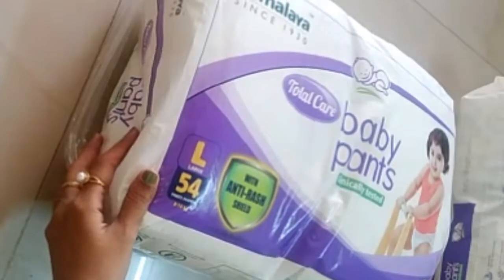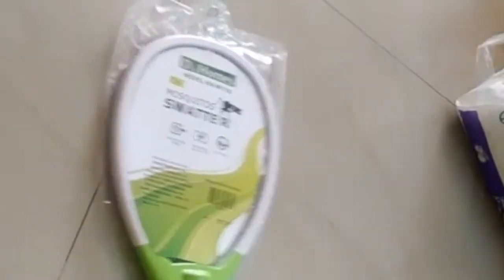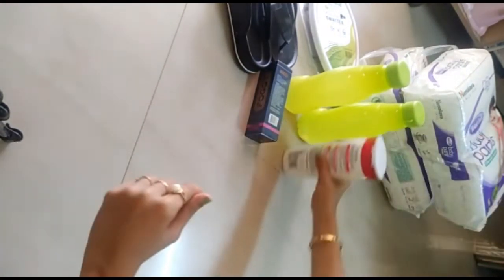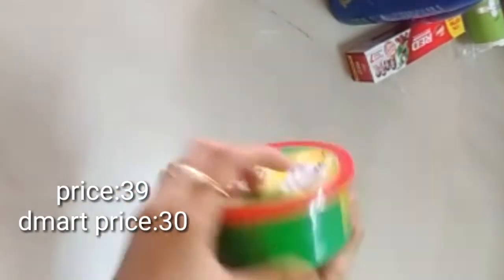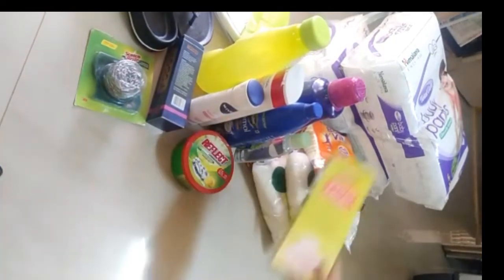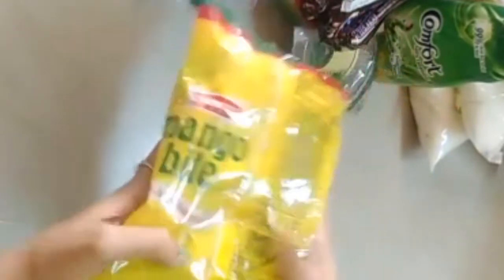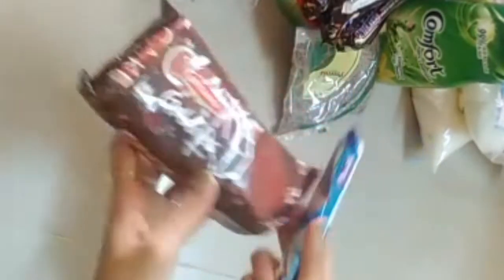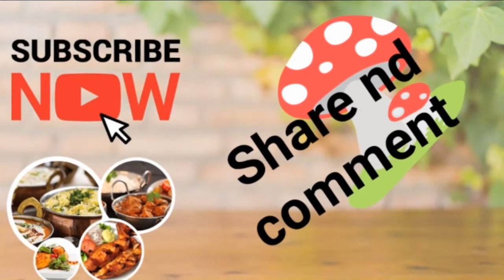Thakkuva budget tho shopping ela cheyyali dmarthaul # groceryhaul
Groceries shopping
Budget saving shopping

 Address :magunta layout, ravindra nagar, nellore